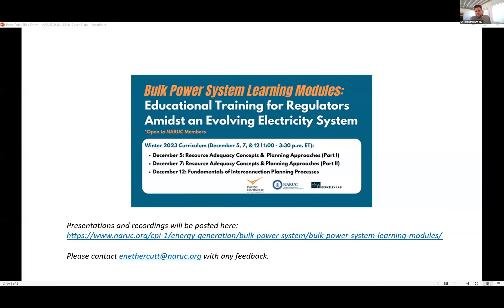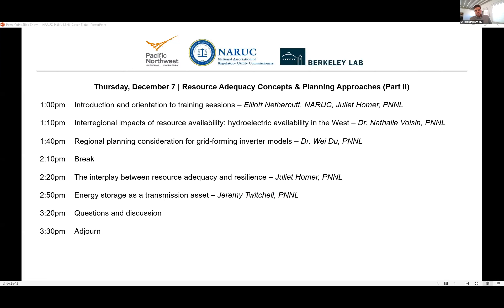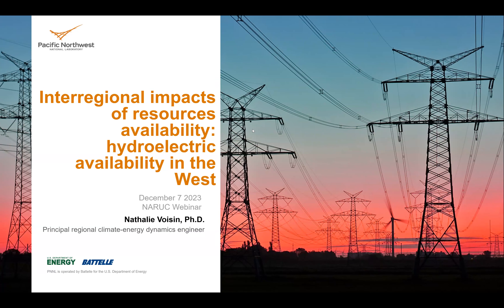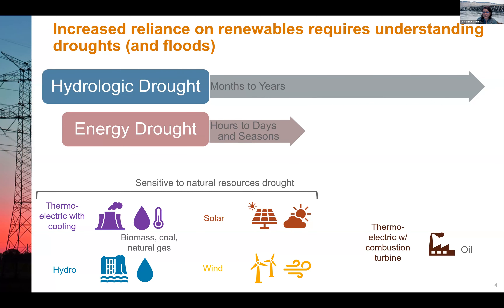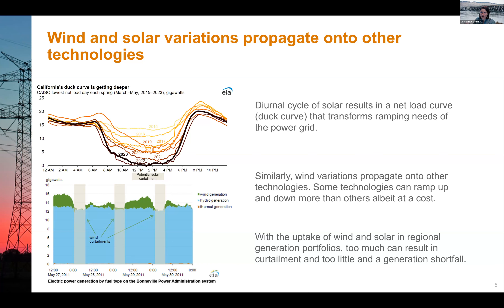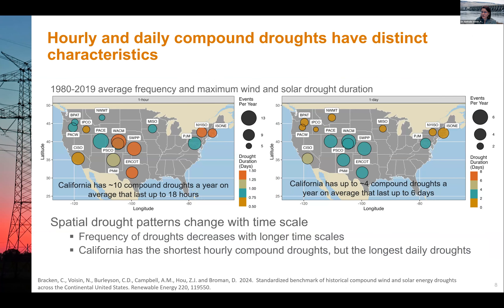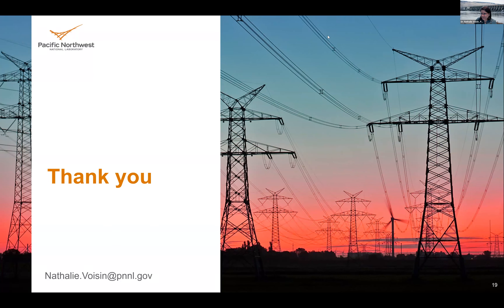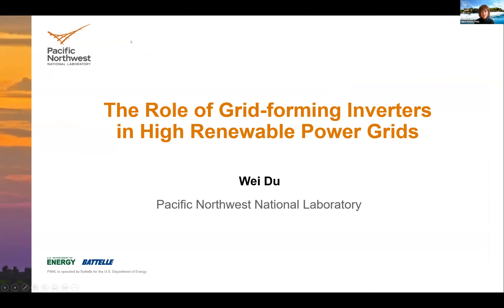Resource Adequacy Concepts & Planning Approaches (Part II)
- Interregional impacts of different resources (Hydro-Wires) - Dr. Nathalie Voisin, PNNL
- Regional planning consideration for grid-forming inverter models - Wei Du, PNNL
- The interplay between resource adequacy and resilience - Juliet Homer, PNNL
- Using energy storage as a transmission asset - Jeremy Twitchell, PNNL